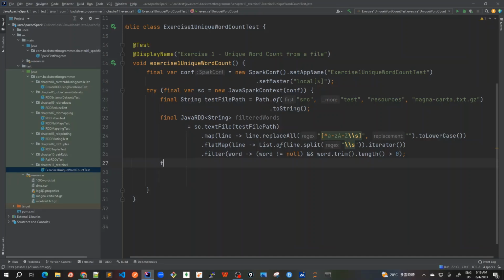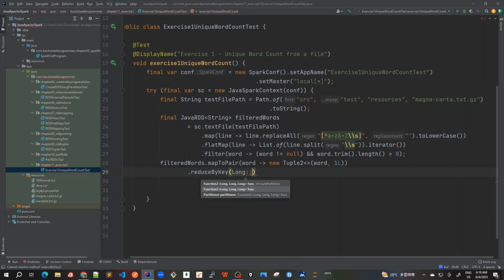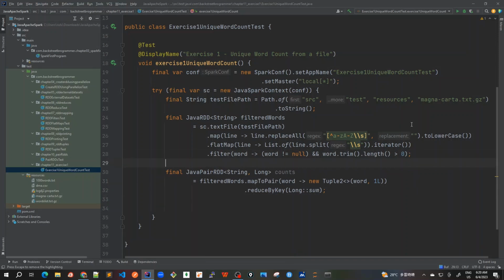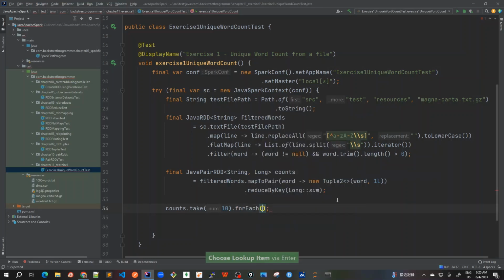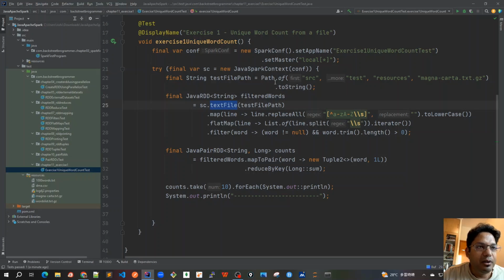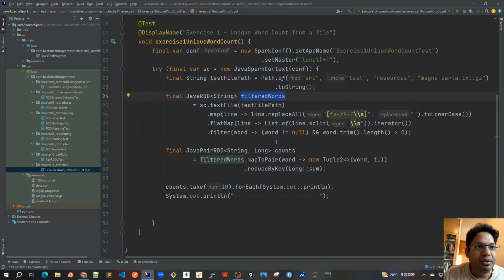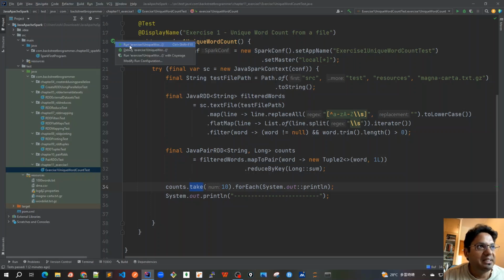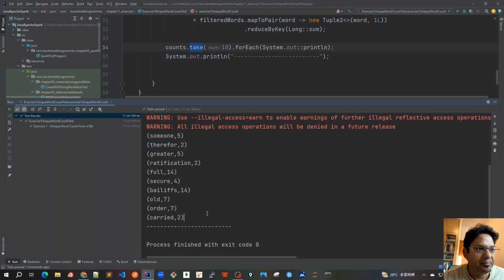58 - Spark RDD - SOLUTION2 - Exercise 1 - Unique Word Count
Chapter 11 - SOLUTION2 - Exercise 1 - Unique Word Count
Task: Count unique English words from the given file - numbers, punctuations, space, tabs, etc. should NOT be counted.
Also, the words should be case-insensitive, i.e. "Java" and "java" should be counted same.

Example output (word, count) :

(someone,5)
(therefor,2)
(greater,5)
(ratification,2)
(full,14)
(secure,4)
(bailiffs,14)
(old,7)
(order,7)
(carried,2)

Meaning that word "someone" appeared total 5 times in the given file.

Bonus Task: Find the top 10 words with maximum counts

Top 10 words with max count:
(the,945)
(of,772)
(and,593)
(to,406)
(shall,326)
(or,288)
(in,281)
(be,270)
(our,254)
(we,211)